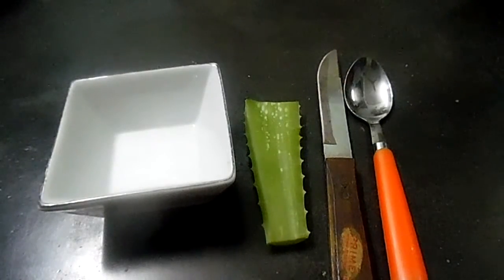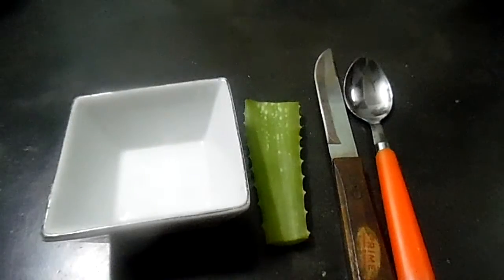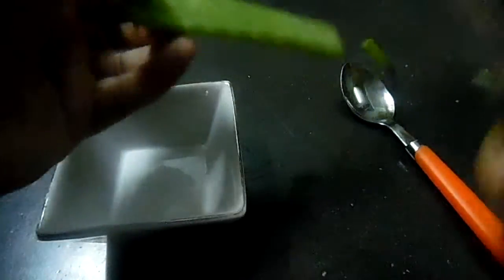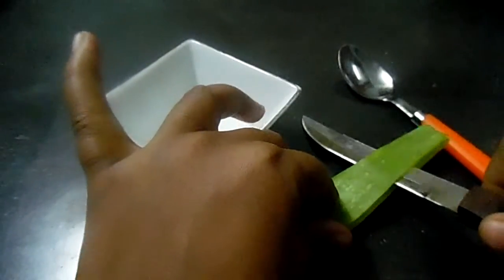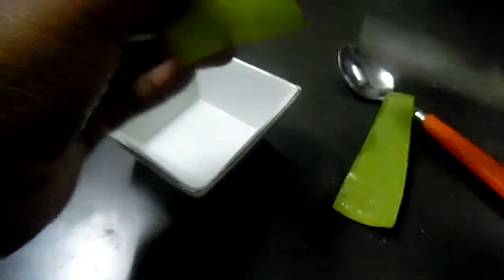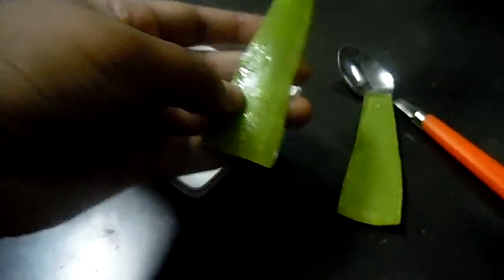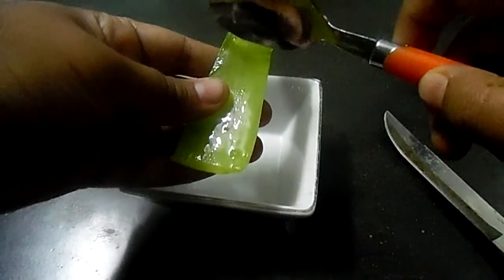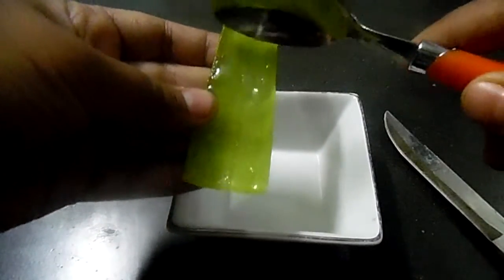how i make alovera gel at home./..বাড়িতে আ্যলোভেরা জেল তৈরী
hi friends..welcome to my channel..today i will show you how you make your own alovera gel at home...if you like my video please feel free to subscribe..like,comment and share..and keep your blessing..